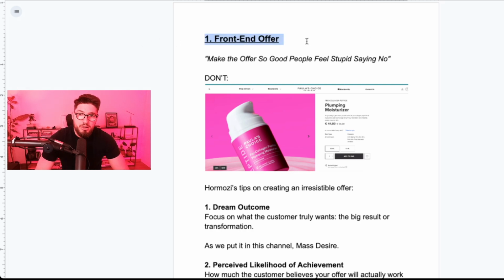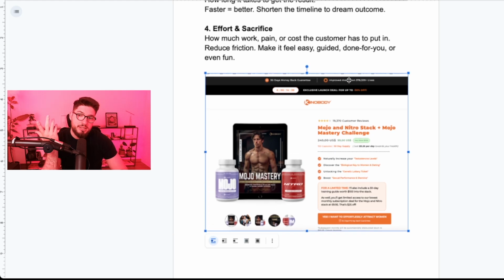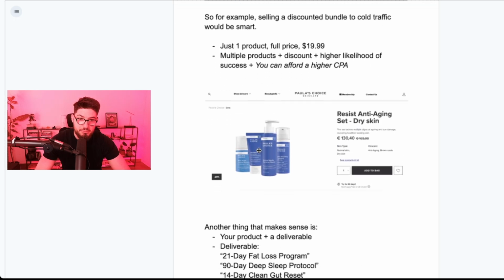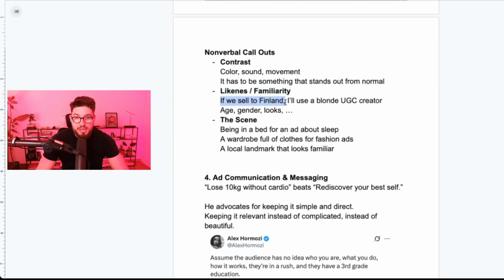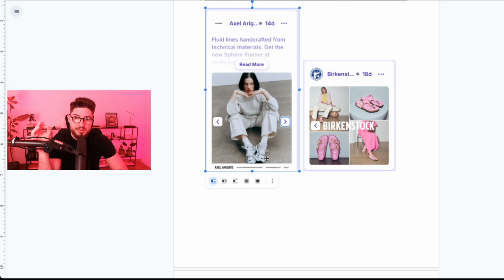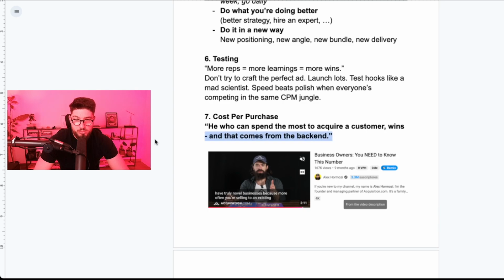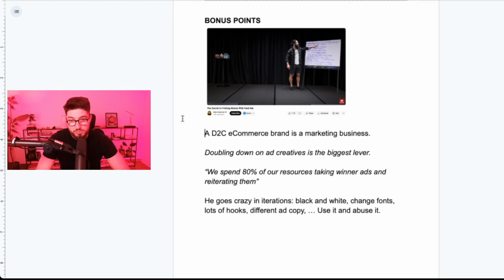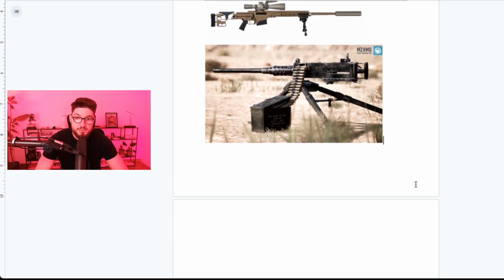Top 7 Alex Hormozi Strategies Applied to Facebook Ads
In this video I break down 7 of my biggest learnings from Alex Hormozi, his Youtube content and his 2 books, and I apply them to Facebook Ads.

Hope you find it valuable!